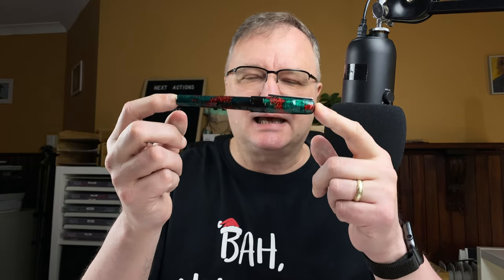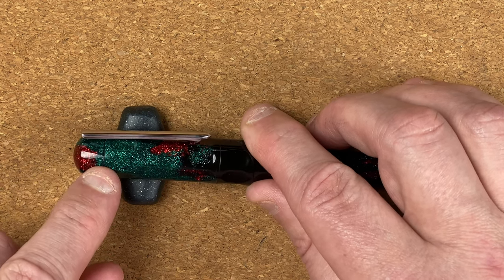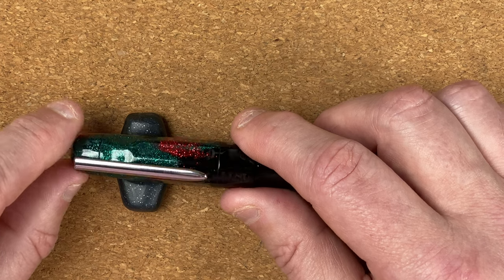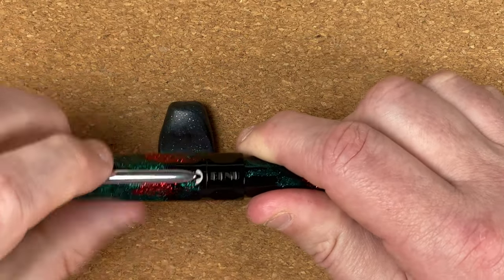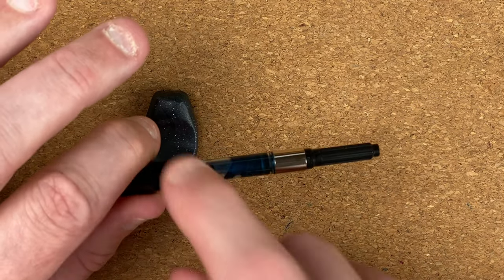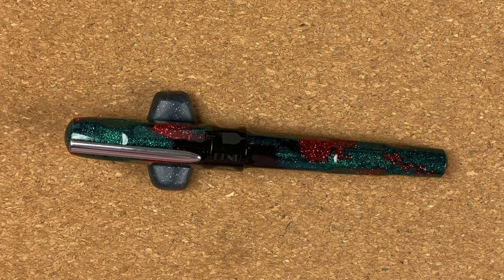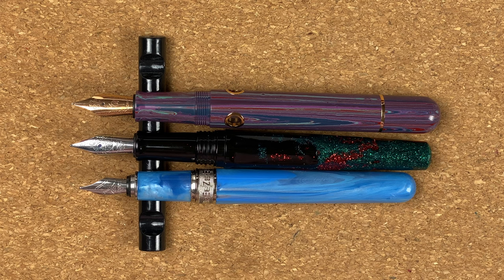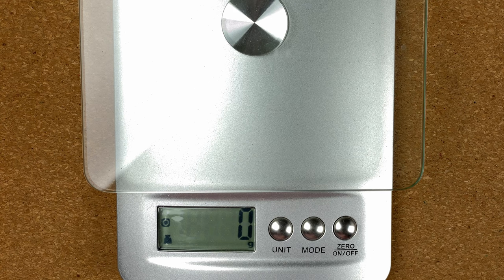Benu Talisman - Fountain Pen Focus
In this video I am focusing on the Benu Talisman Fountain Pen inked with Diamine Garland.

00:00 Introduction
01:26 Benu Talisman Body Walkthrough
06:41 Benu Talisman Size Comparison
09:28 Benu Talisman Weights and Measures
10:58 Benu Talisman and Diamine Garland Writing Sample
14:08 Benu Talisman Thoughts and Scores